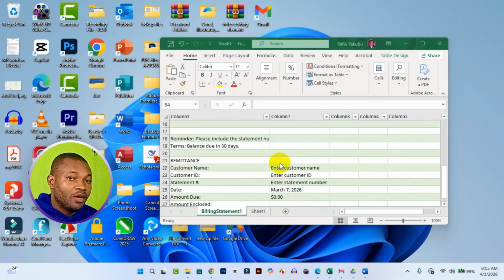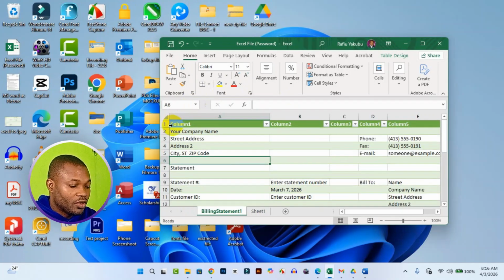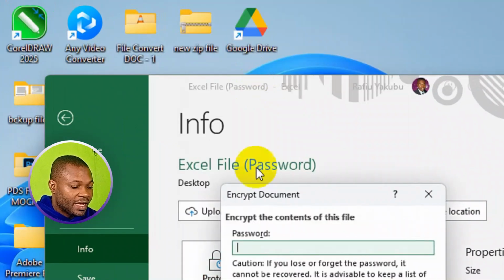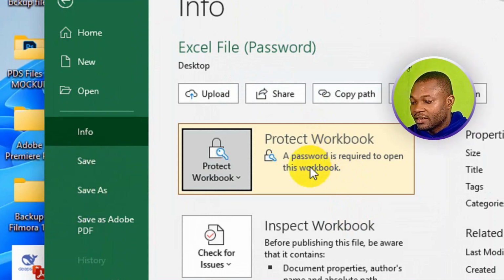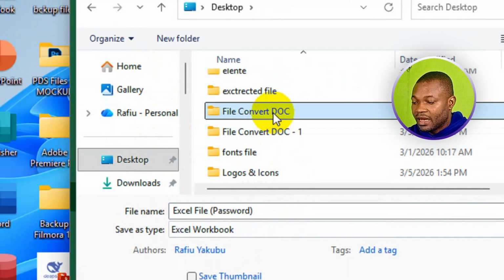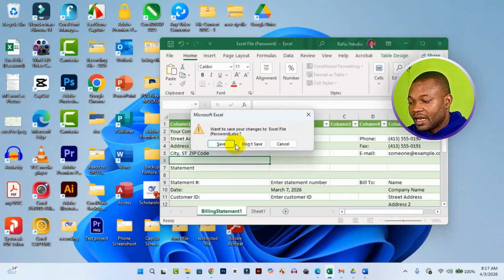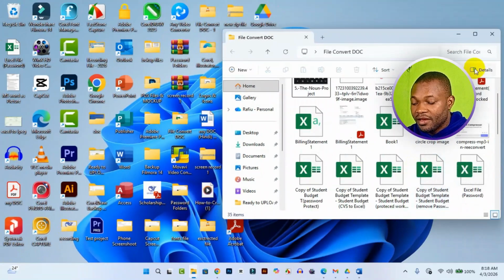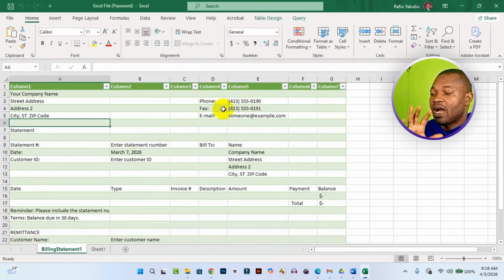How to Add Password Protection to Excel file